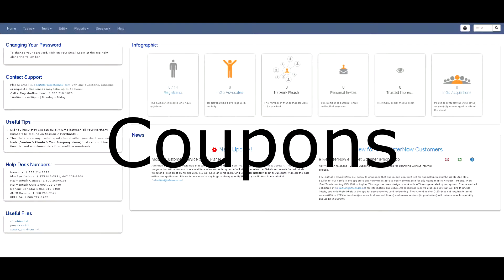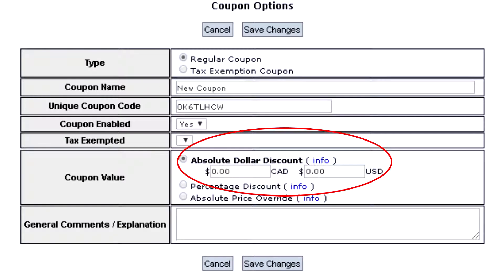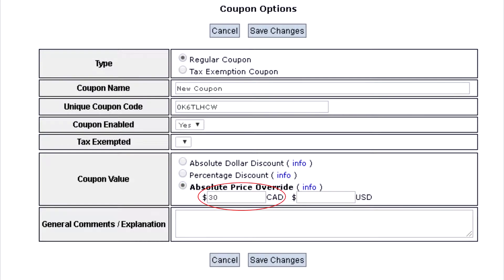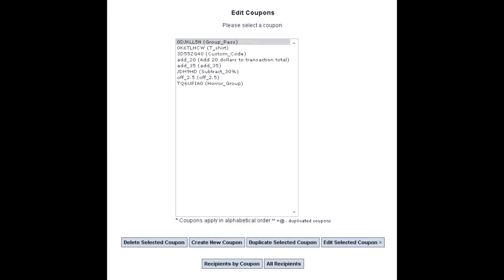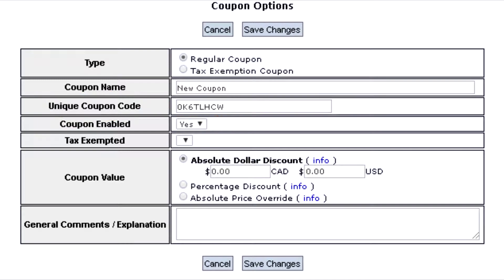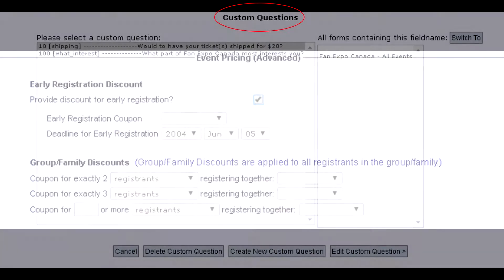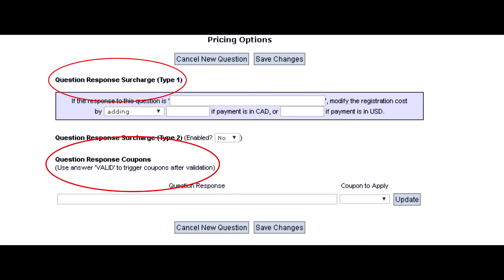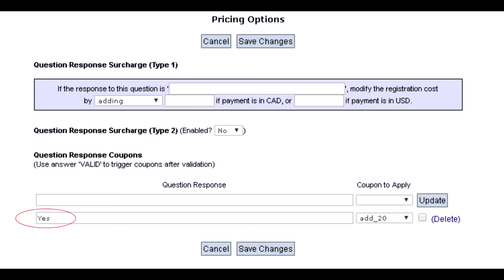How to Setup Coupons - e-RegisterNow